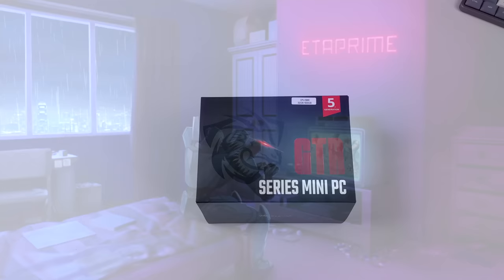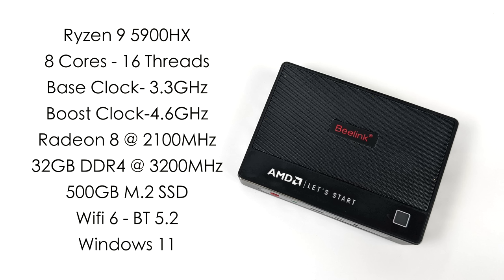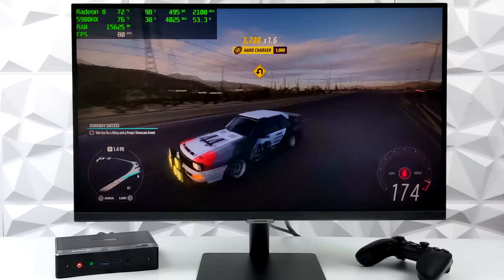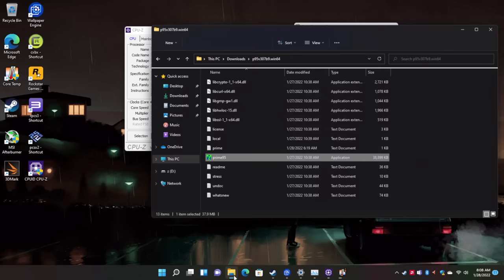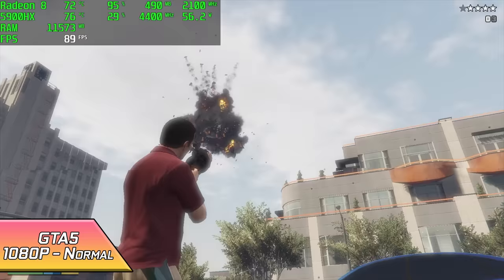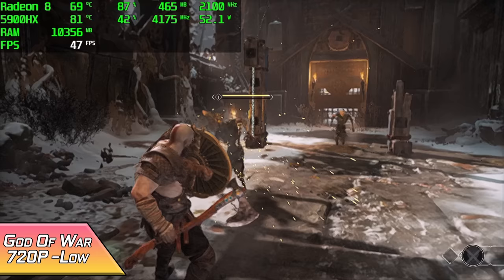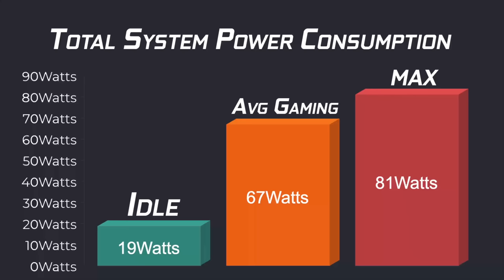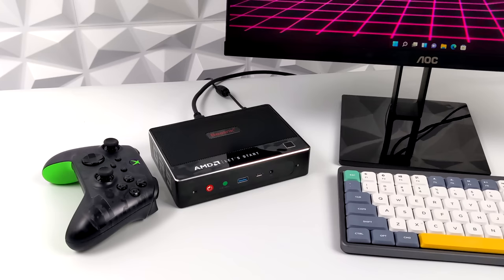An Incredibly Powerful Ryzen 9 5900HX Mini PC💪 Hands-On With The All-New GR9!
The All-New Beelink GR9/GT5  Is An Incredibly Powerful AMD Ryzen 9 5900HX Mini PC!
This tiny PC has 8 cores 16 Threads, 32GB of Ram, and Radeon 8 Graphics clocked at 2100MHz.
In this video we do an unboxing, go over the specs run some benchmarks, test out some PC games like Forza Horizon 5, Halo Infinite, God Of War for PC, MK11, GTA5, and More plus by the end of the video we see how well this powerful tiny PC handles emulation like PS2 using PCS2, Orginal Xbox using CXBX Reloaded and even PS3 with RPCS3. Overall this has been the most powerful Ryzen powered PC we tested on the channel so far!

Beelink Mini PC on Amazon

00:00-Intro
00:20-Unboxing
01:05-Overview
01:37-Specs
02:34-Tear Down Upgrade options
03:22-Forza Horizon 5 Test
04:07-Bios Options
04:49-WIndows 11 and CPU TDP
05:43-Benchmarks
06:22-Halo Infinite
06:48-GTA5
07:12-Project Cars 2
07:38-MK11 Test
07:58-Doom Eternal
08:19-God Of War PC Test
08:58PS2 Emulation Test PCSX2
09:22-Orginal Xbox EMulator CXBX Reloaded Test
09:49-PS3 Emulation Test RPCS3
10:12-Power consumption
10:44-CPU Temps
11:07-Final Thoughts

ETAPRIME
12520 Capital Blvd Ste 401 Number 108